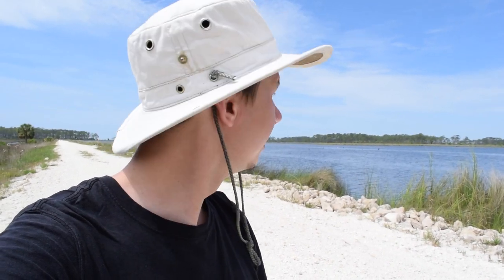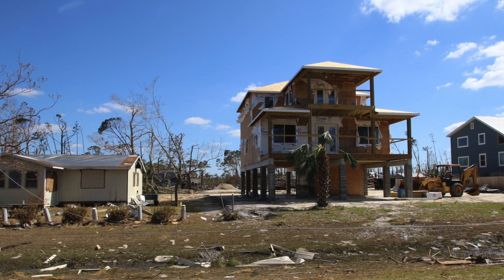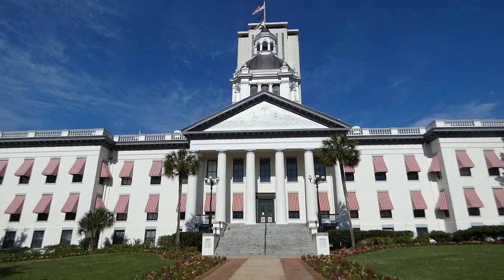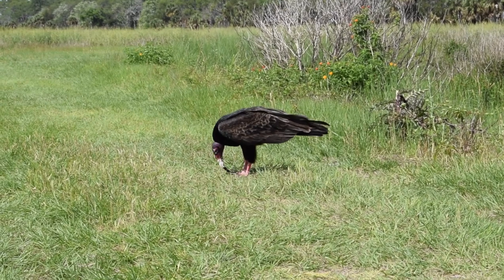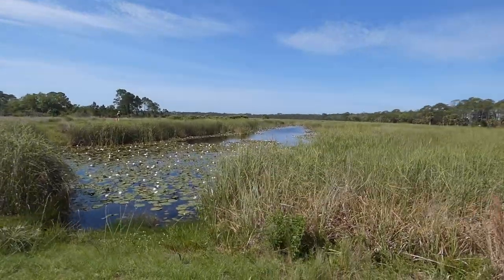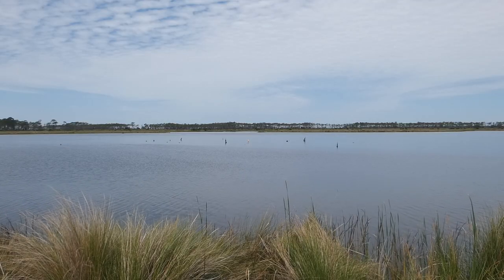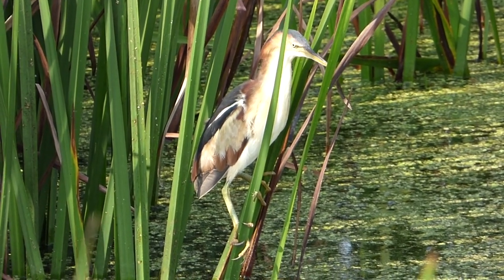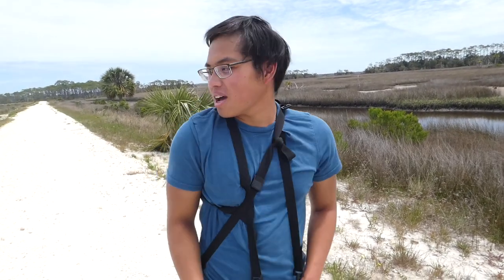We Drove 7 HOURS To See "Pinky", The FAMOUS, WILD American Flamingo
Join Derek and his friend Patrick as they travel to St. Marks National Wildlife Refuge in Florida to look for a famous American Flamingo named Pinky.

Credits

All other photos and videos by Derek Sallmann